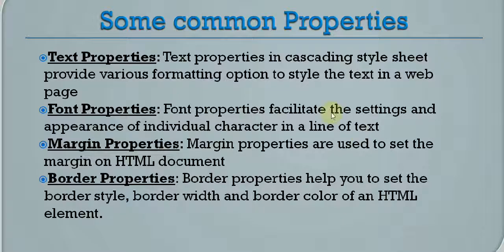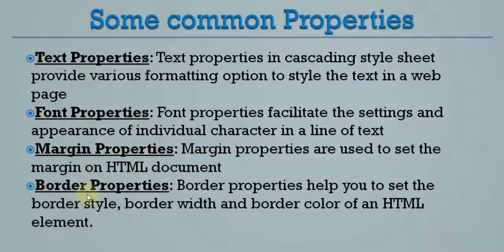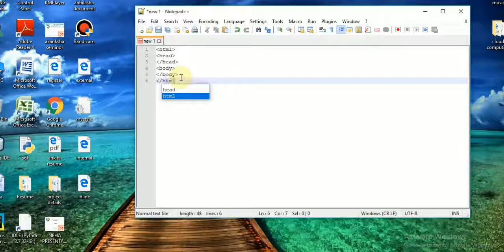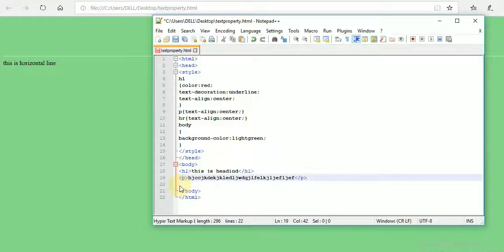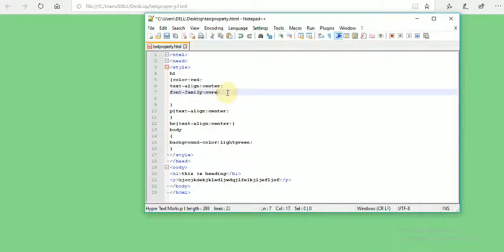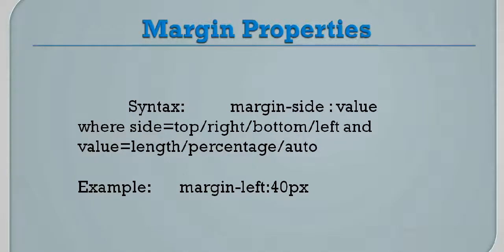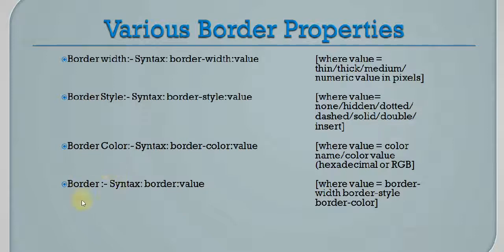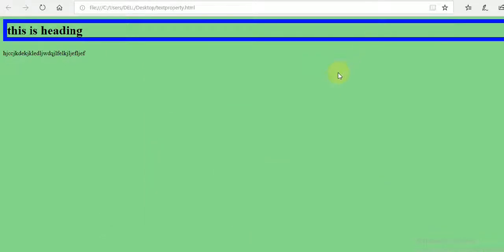Class 7 Computer Science Chapter 8-More on CSS3 Part 2